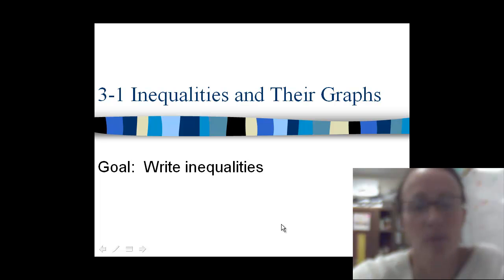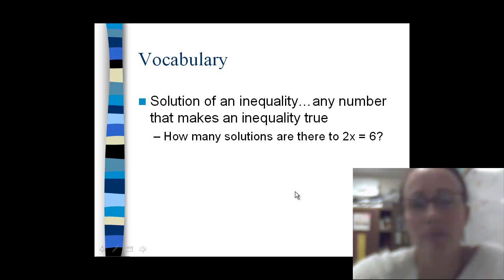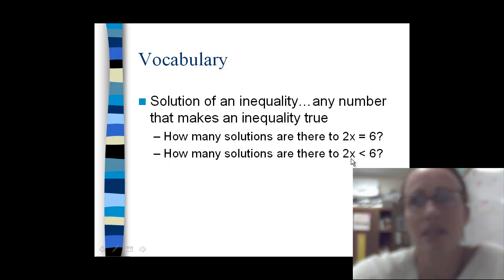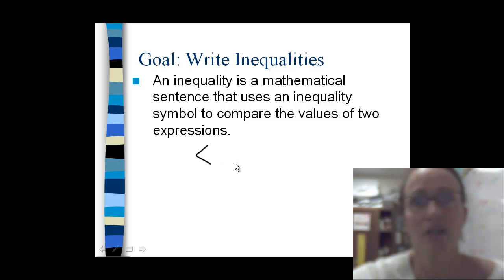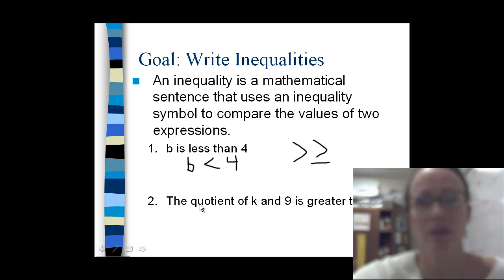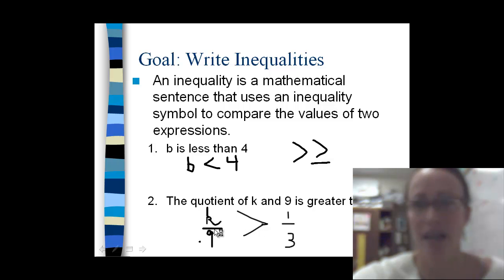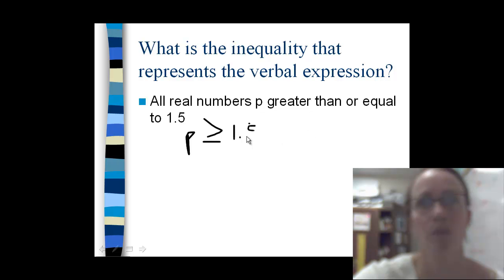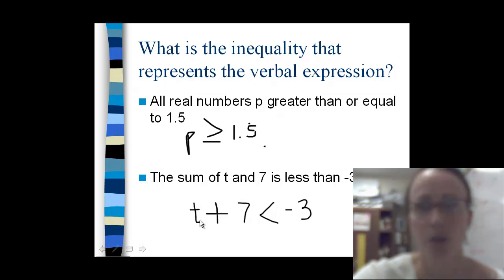Writing Inequalities.mp4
Learn how to use the inequality symbols to compare expressions.